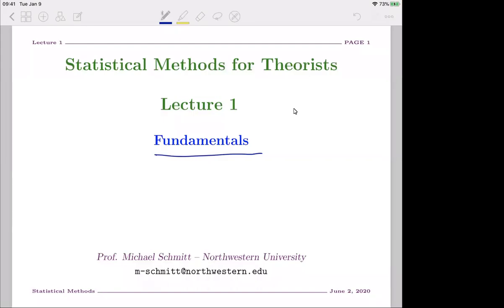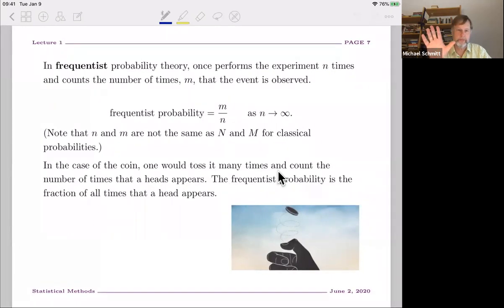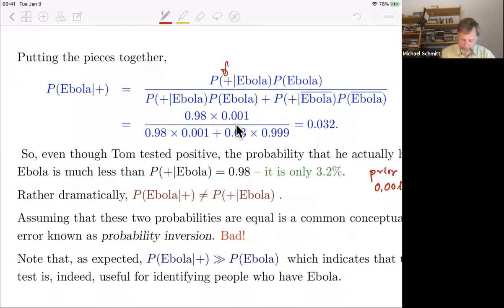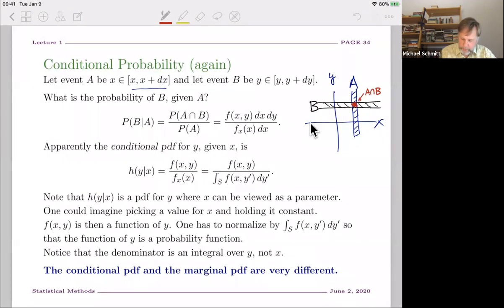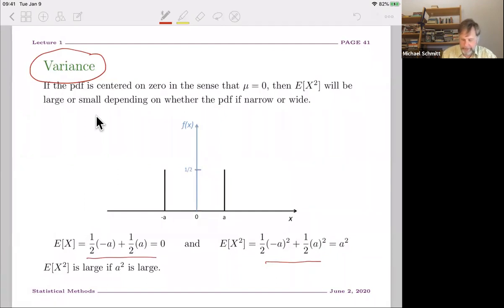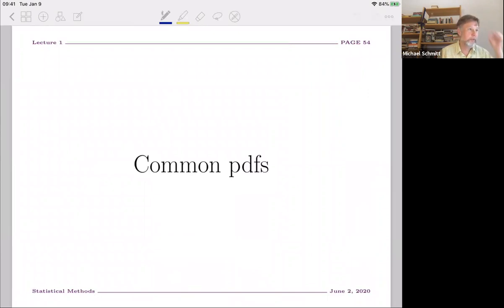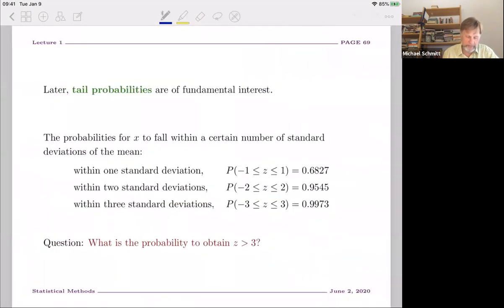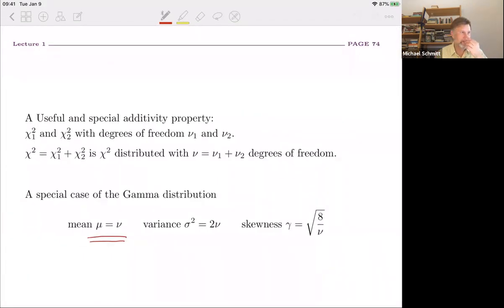Michael Schmitt (Northwestern) | Statistics for Theorists Lecture 1 | TASI 2020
Lecture Topic‎: Statistics for Theorists
Lecturer: Michael Schmitt, Northwestern University